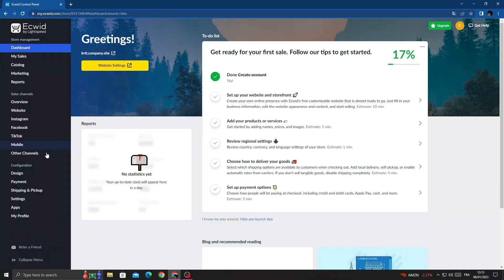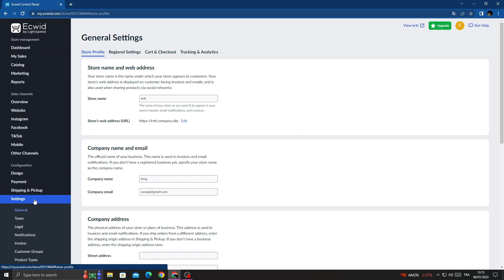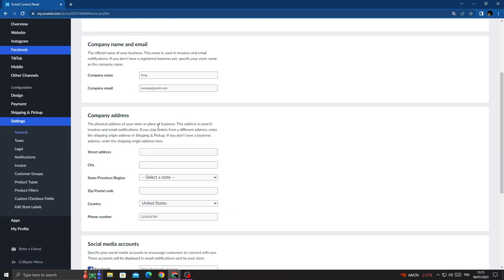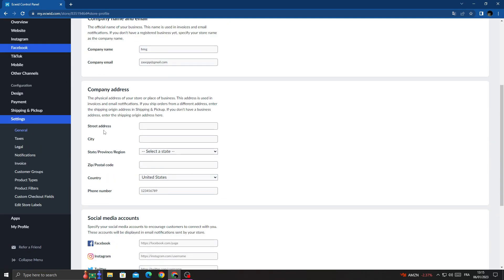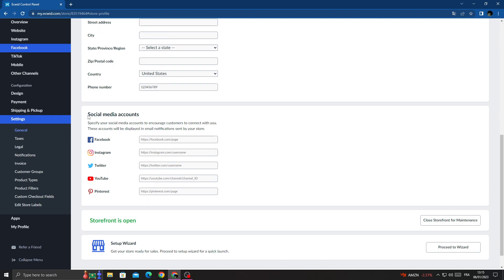How to Add Your Facebook To Your Store on Ecwid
How to Link Your Facebook With Your Store on Ecwid

in this video we discuss :